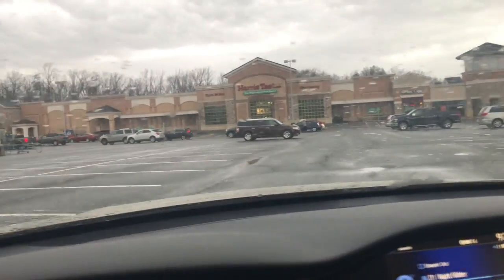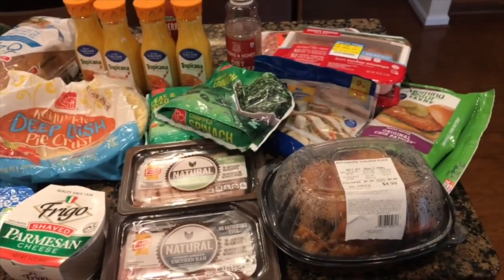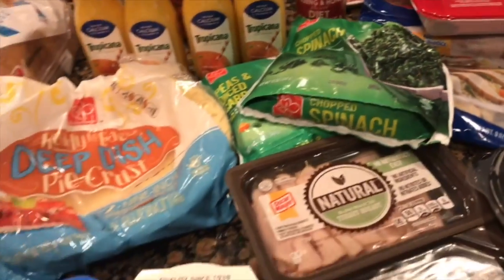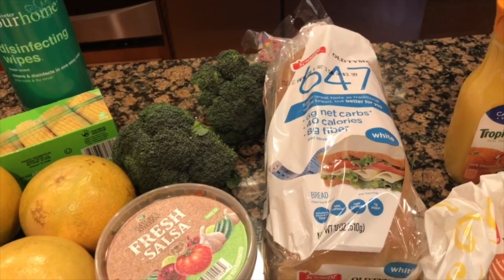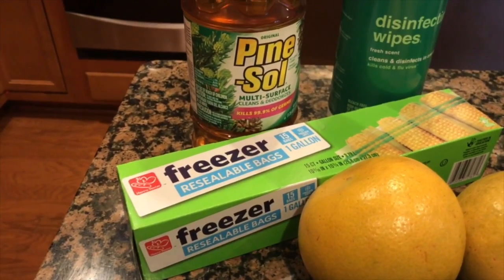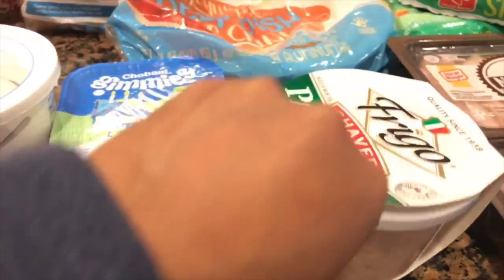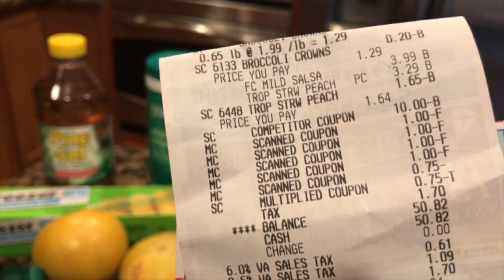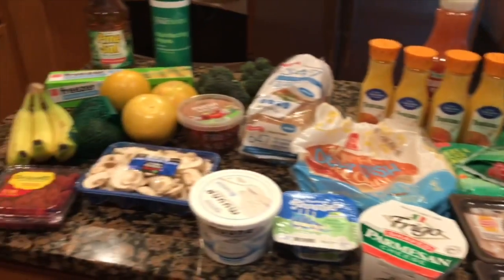Harris Teeter Weekly Grocery Shopping Trip 3/31/19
This is my weekly shopping trip to Harris Teeter.

Join my ibotta team to receive savings:  ibotta.com
my code is: ngapmqr